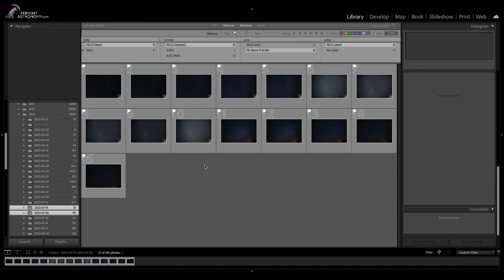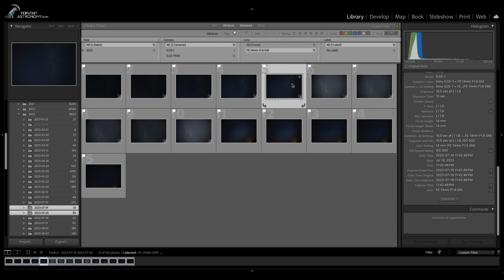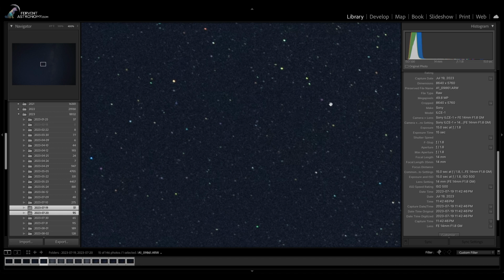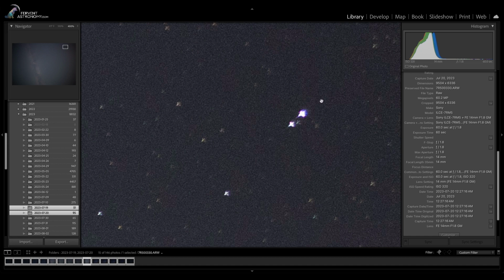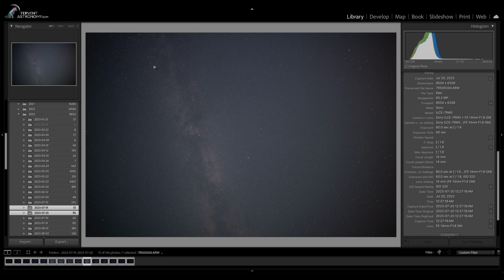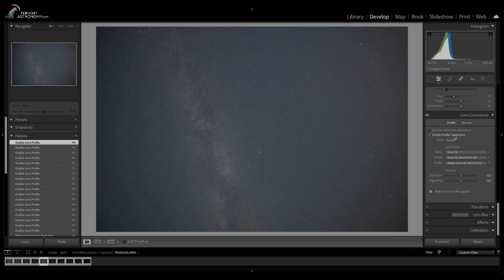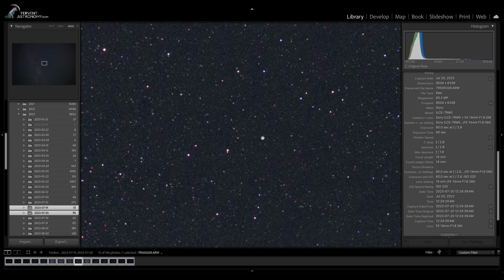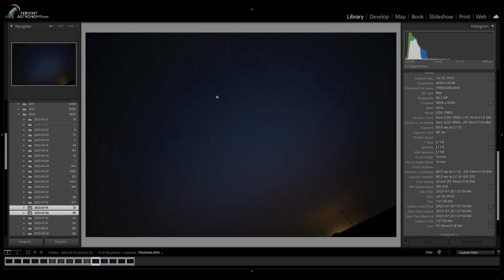G Master by day, G.L.O.A.T. by night? - Sony FE 14mm F1.8 GM Astrophotography Review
I've been meaning to review this lens for years, but I'm always a bit preoccupied so I guess 2024 will do. I've taken thousands of photos with this lens, but today I'm going to show you the most boring images imaginable so that you can zoom in on the corners at 1600% and fret about it real bad.

Just buy it, and get out there! Or don't buy it, but still, just get out there!
Tracked samples made so using the Fornax Mounts LighTrack II:
Vetting a lens for astrophotography can be a bit of a pain, as most reviews don't dive deep into lens performance when used on the night sky. As such, I have been compelled to create lens reviews specifically for astrophotographers, which dig into lens performance in somewhat exhaustive detail - all to uncover how the lens performs on the stars.
To download samples and read up on some of the information discussed in this video, just follow this link:
Into astrophotography and looking for some gear? Check us out:
Clear skies!

(re-upload to fix single channel audio foible)